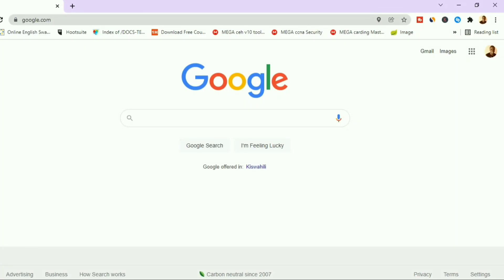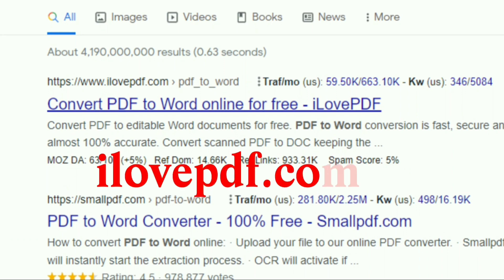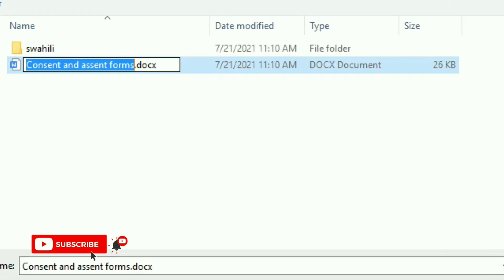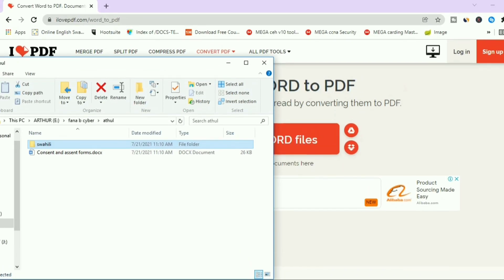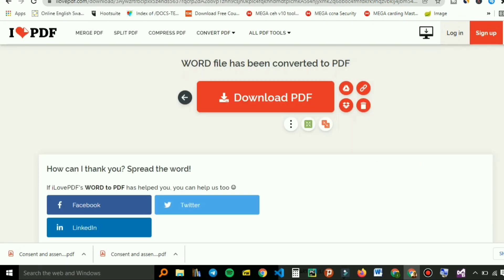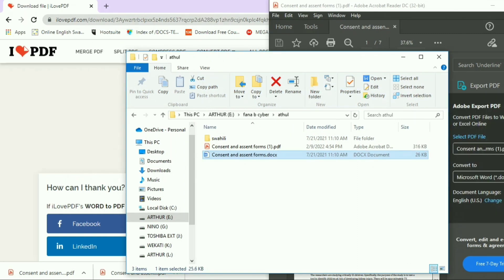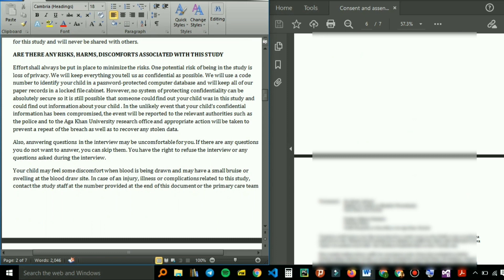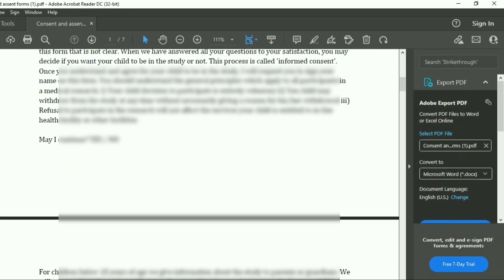How to Convert A Document From Word to PDF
In this video we convert word to pdf using a simple
website by dragging and dropping the file then we convert it.

Follow the simple steps and you will have a pdf file from word (docx)

It comes in handy if you want to send a document and you
don't want it to be formatted again or editted by the receiving party.
Once it is in the pdf format it is good to go.